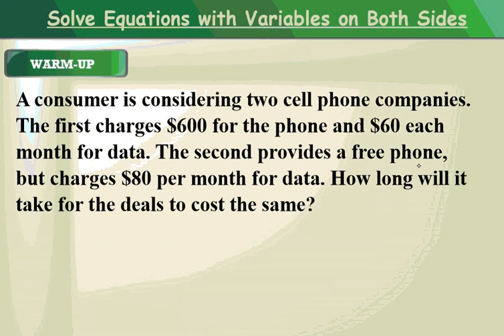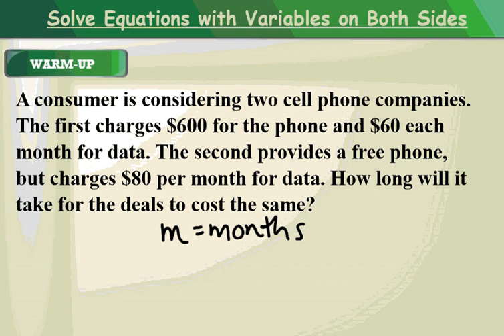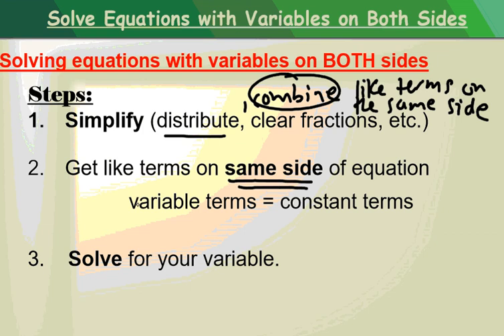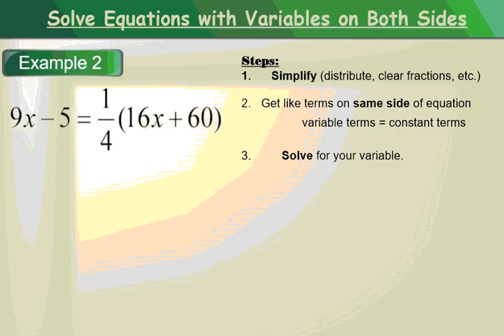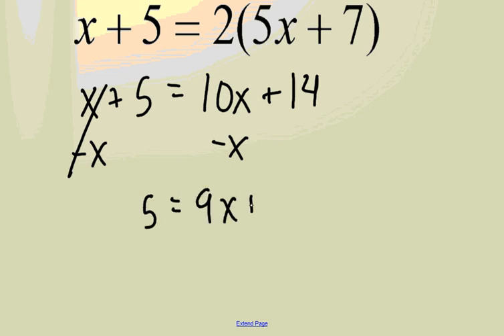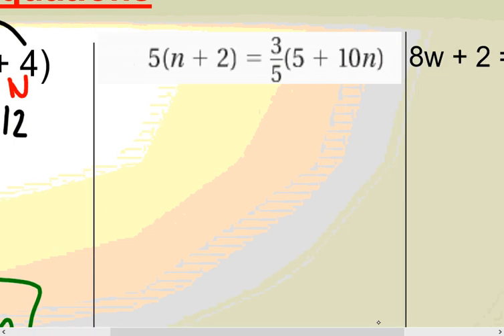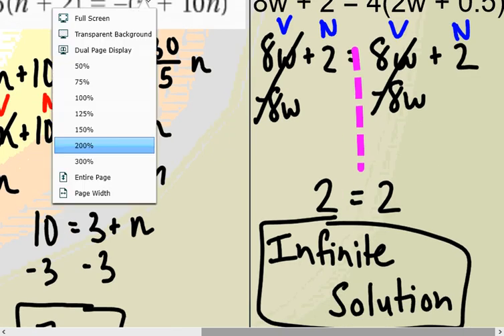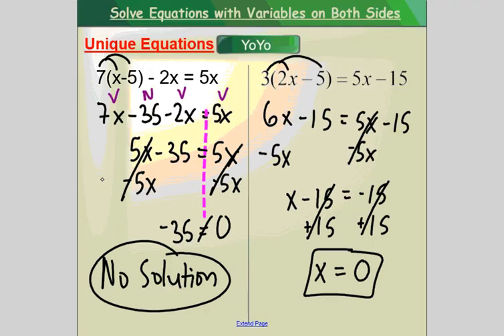Algebra 1 1.3 Day 1 Solve Equations with Variables on Both Sides